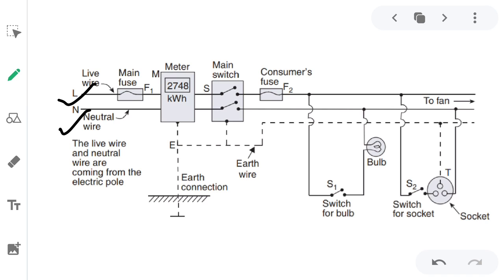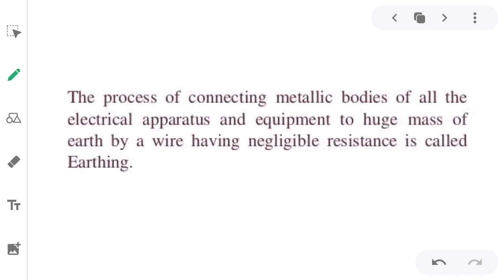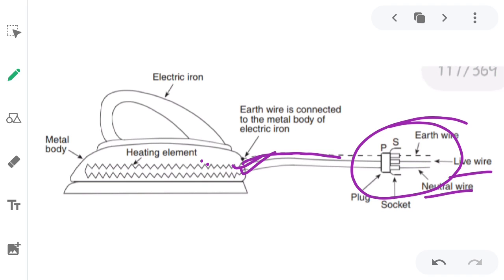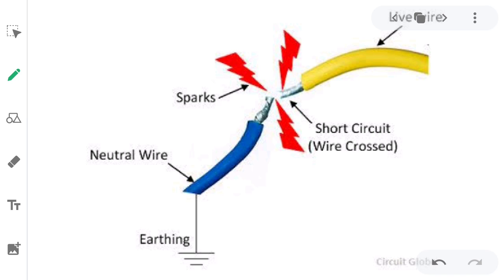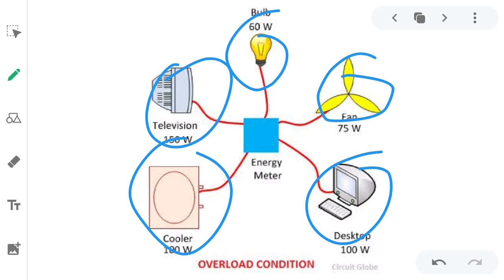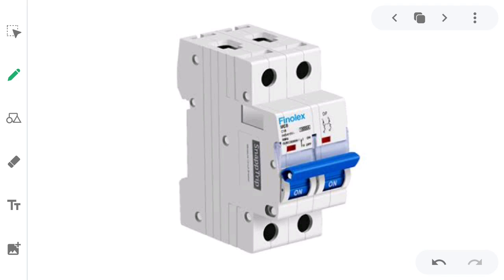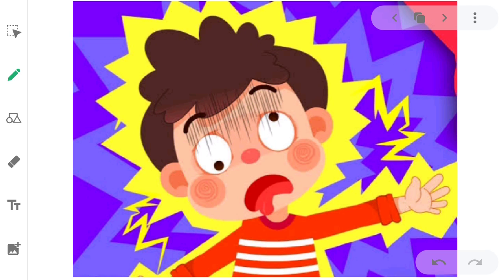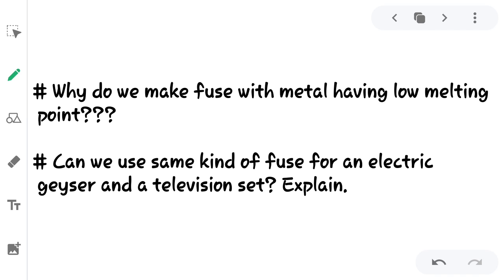Domestic wiring for class 10